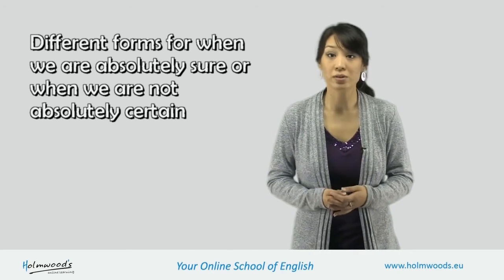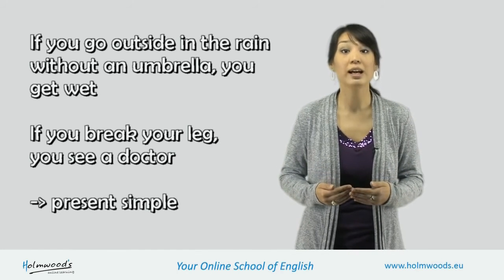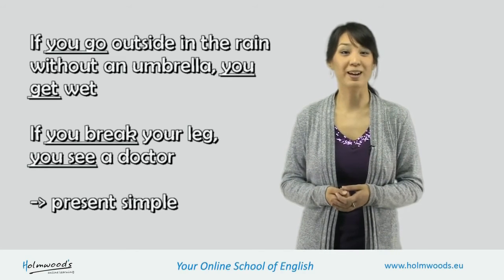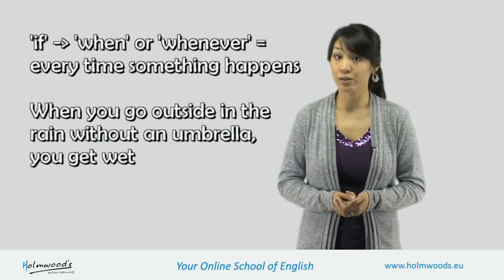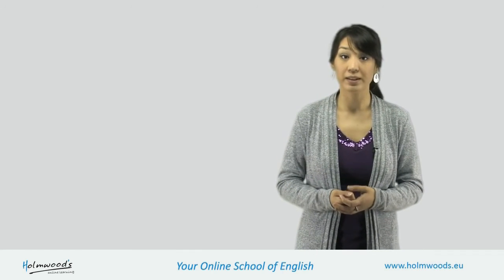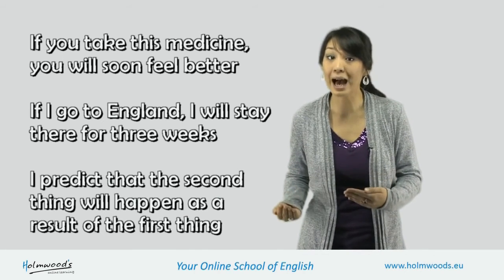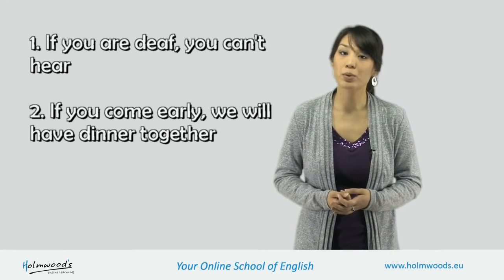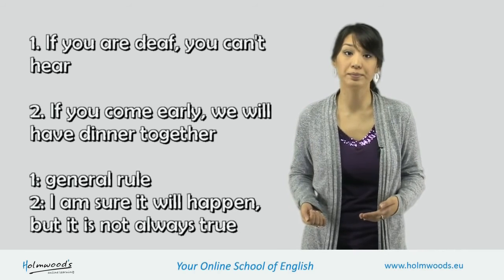Limasollu Naci İngilizce Eğitim Seti - English Grammer Training